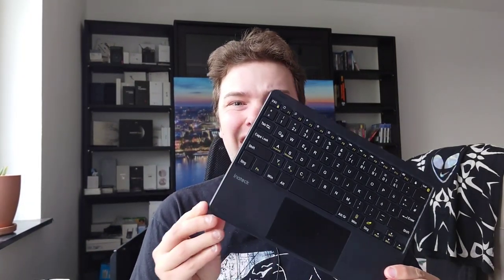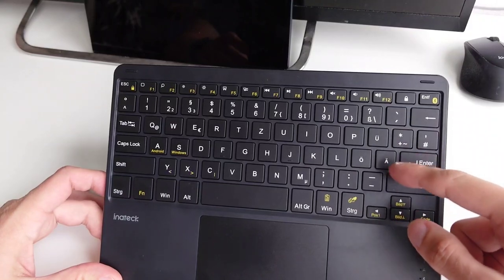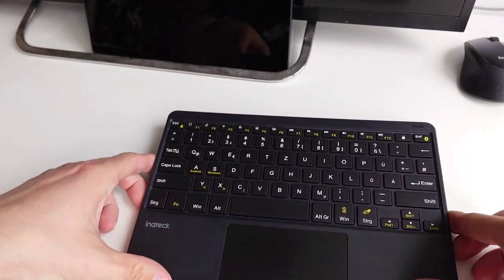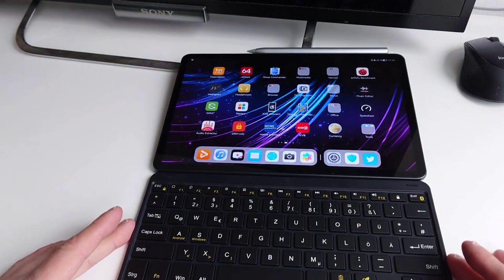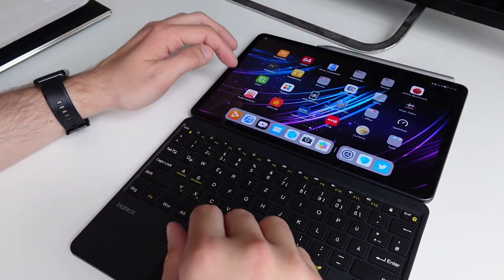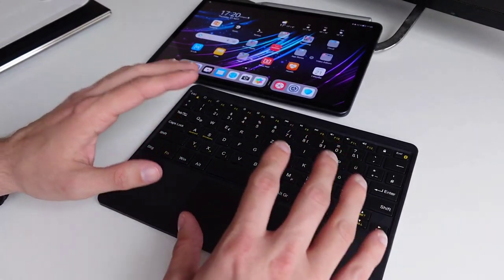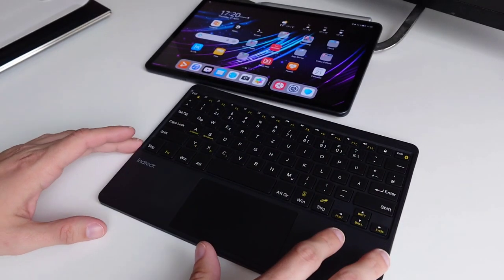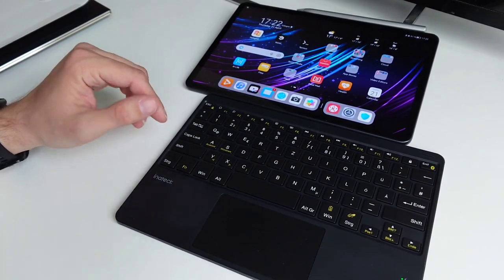Inateck KB01101 - Amazing compact wireless keyboard+touchpad for tablets, smartphones & computers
A compact wireless keyboard that you can put in your backpack easily together with your tablet to boost productivity. Yeah thats what I am trying out in this video. Inateck send me the KB01101 to try out and I have to say I am amazed.
Find out in this video why :)

You can get the keyboard on amazon

Do you own a Inateck keyboard? What is your experience with their keyboards?
Do you even need a bluetooth keyboard + touchpad?